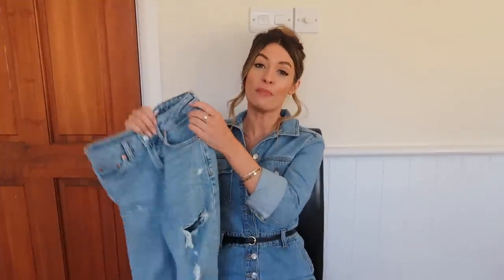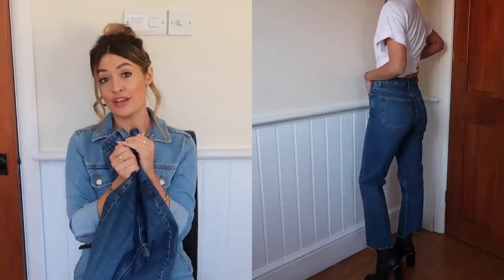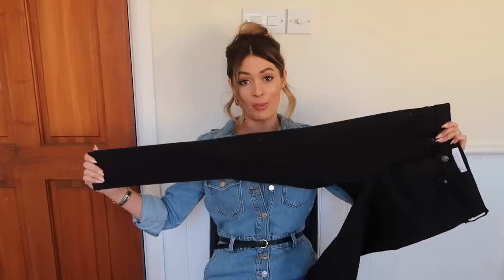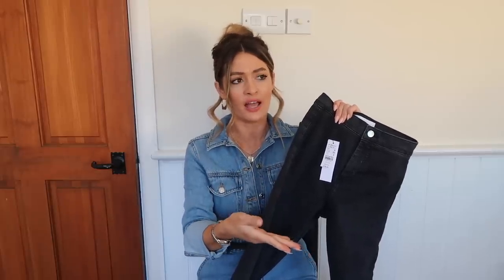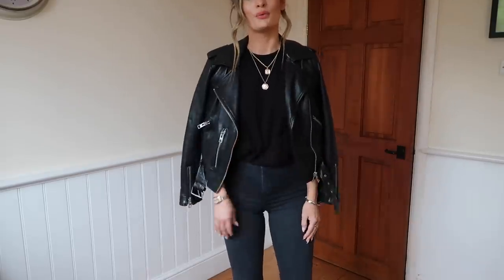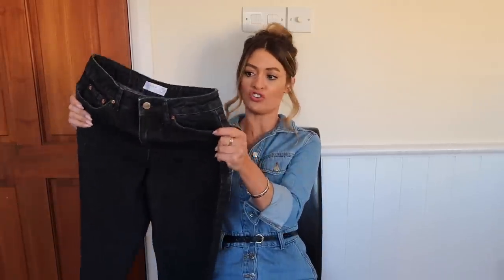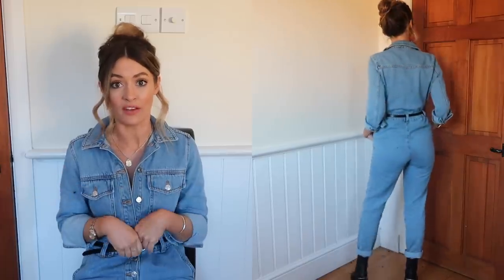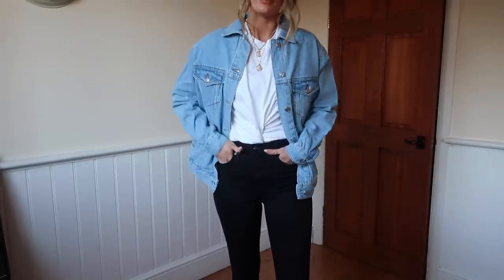TOPSHOP DENIM HAUL - THE MOST FLATTERING JEANS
Hope you enjoy the video, all items will be linked below
Would love to know your favourite style?
Lots of love
Charlotte xx

DENIM STYLES UK LINKS (see below for US links)

1 - RIPPED STRAIGHT 26/32

2 - STRAIGHT BLUE 26/32

3 - STRAIGHT GREY 26/32
AVAILABLE IN SOME SIZES IN BLEACH

4 - BLACK SKINNY JAMIE 26/32

5 - BLUE SKINNY JAMIE RIPPED 26/32

6 - MID RISE SKINNY 26/32

7 - BLEACH MOM 26/34

8 - BLACK MOM 26/32

9 - RIPPED MOM 26/32

10 - BOILER SUIT 26/32

11 - DENIM JACKET uk6

OTHER ITEMS WORN THROUGHOUT

FLAT SNAKE SHOES

HEELED SNAKE SHOES

BLACK BOOTS

WHITE T SHIRT

BLACK T SHIRT

BLACK LEATHER JACKET

BLACK AVIATOR COAT

NUDE SHOES

NIKE TRAINERS

ONE EARRING...! (oops)

USA LINKS AS REQUESTED

Some of the above links may be affiliate links, this does not affect you as a buyer, it just means that if I have inspired you to make a purchase and you choose to buy something through one of these links I may receive a small commission on the sale